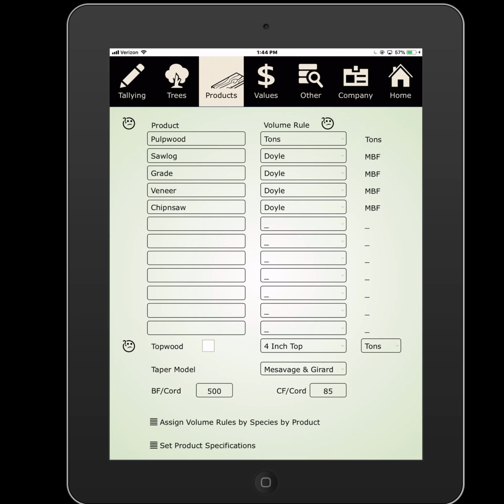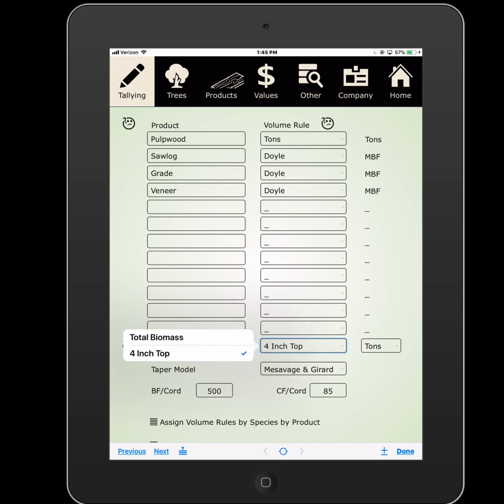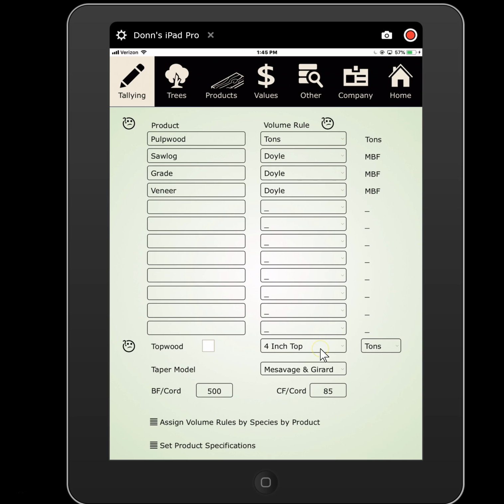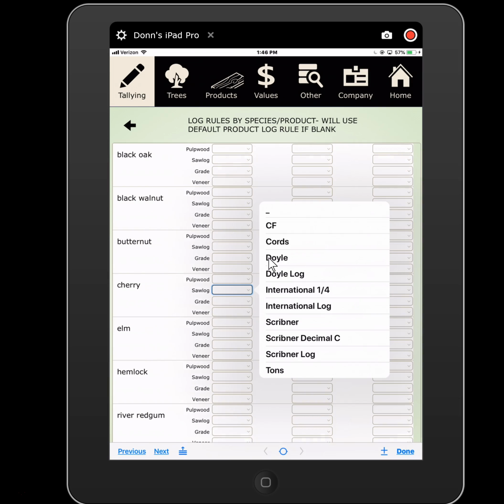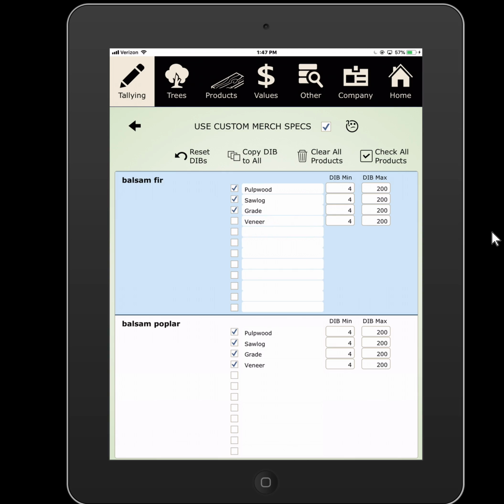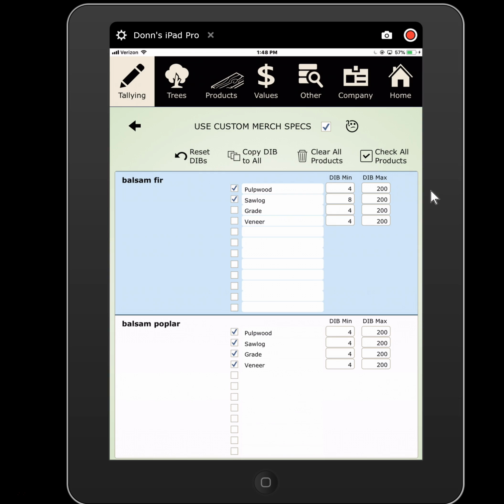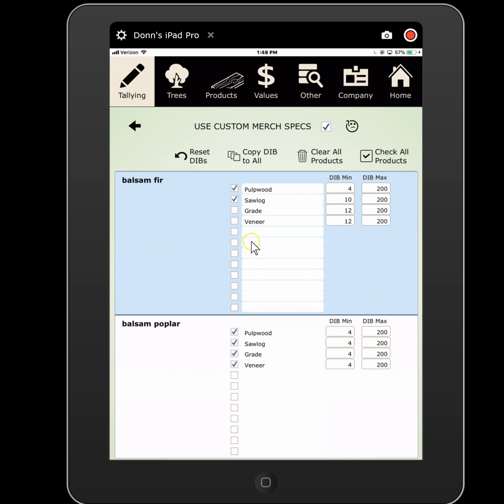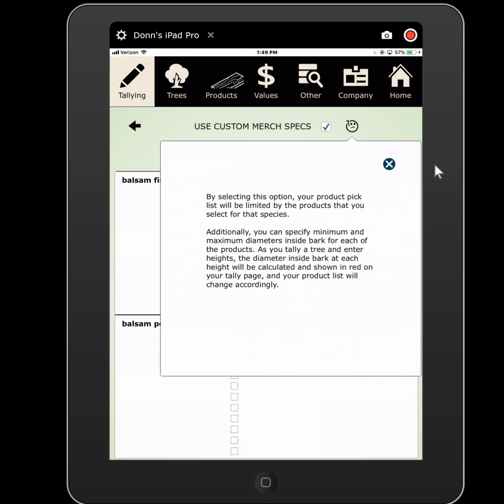Forest Metrix PRO- Setting up products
This video describes how to set up the timber products that you call when tallying trees.